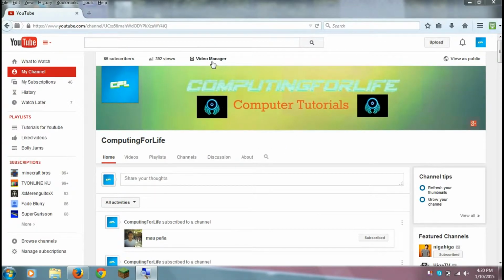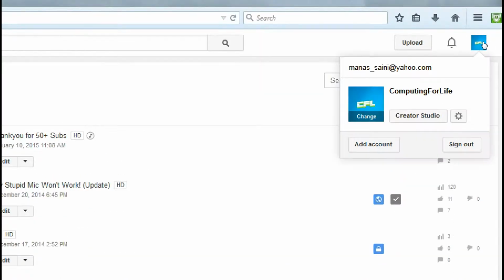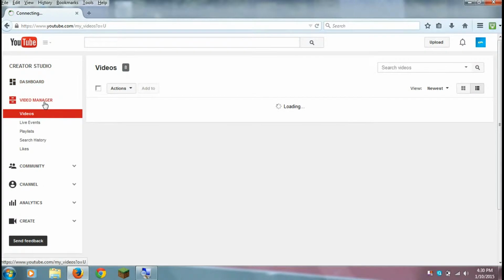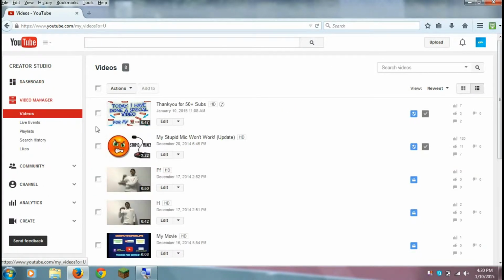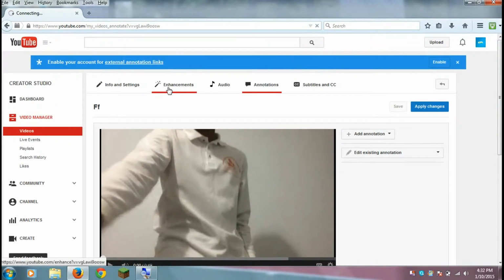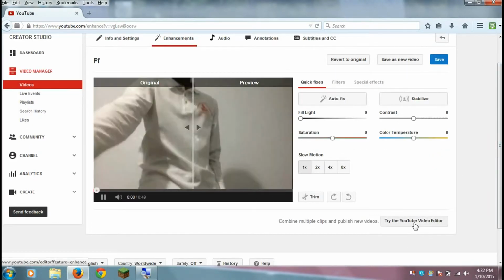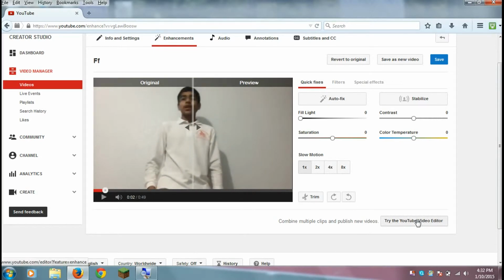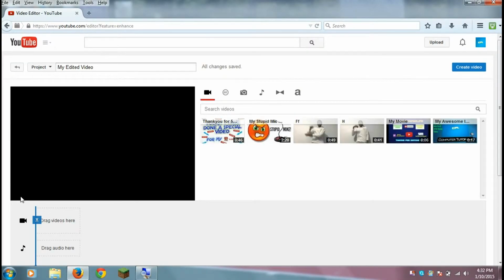How to Edit Your Videos Using YouTube Editor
Hey guys, this is a video on where you could find a really good place to edit your videos, its really simple and can be found with lots of different ways. No download or anything, its on youtube. Just Watch it. Not going to be too specific on what each little tab does, but will give you a basic idea, enjoy!